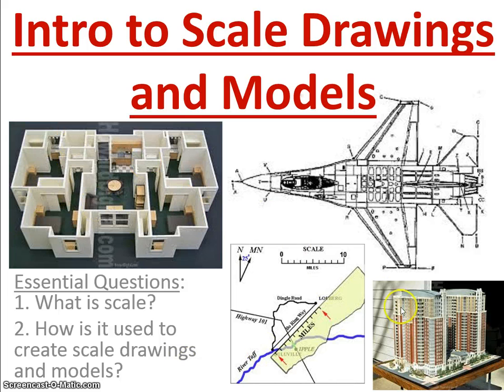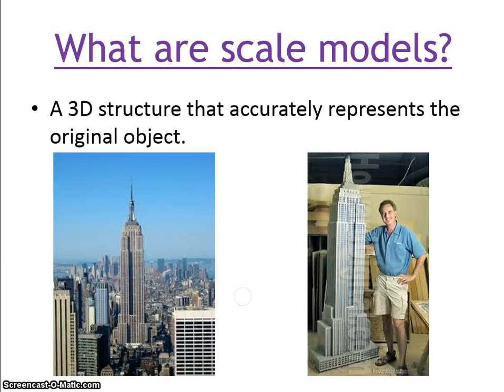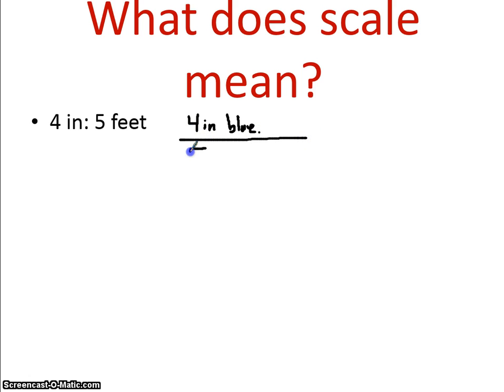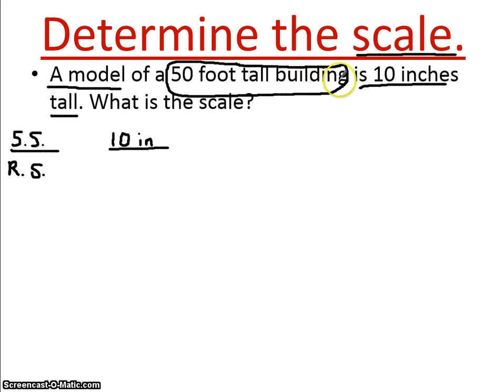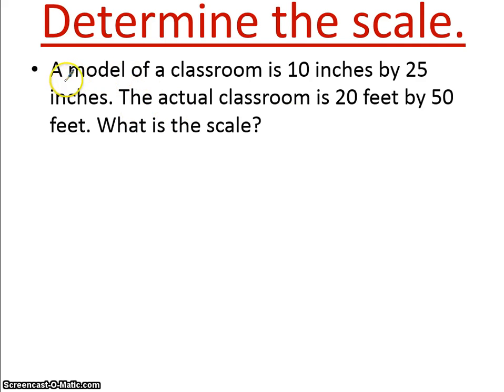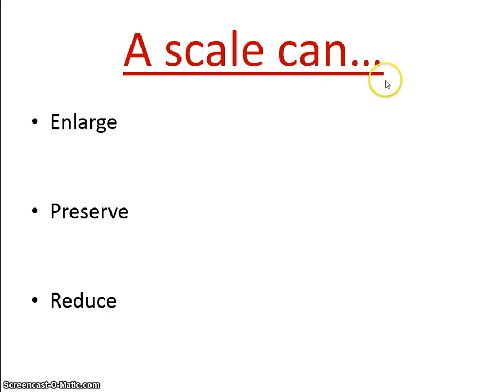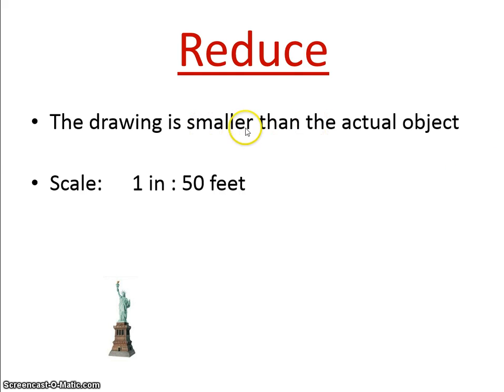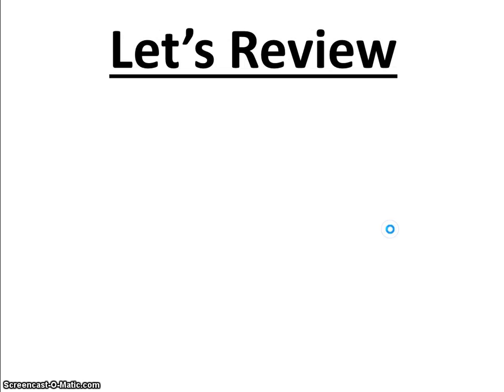L5 Intro to Scale Drawings and Models